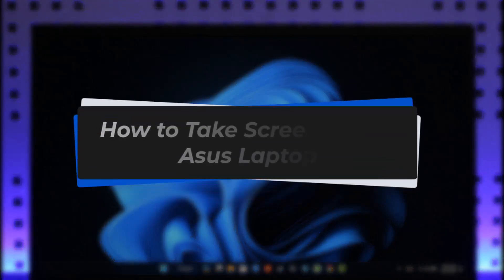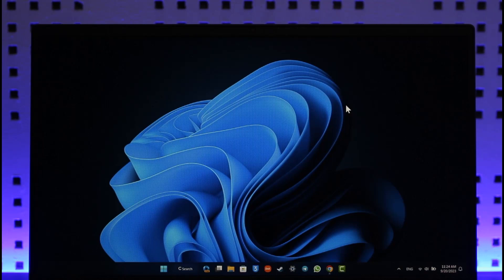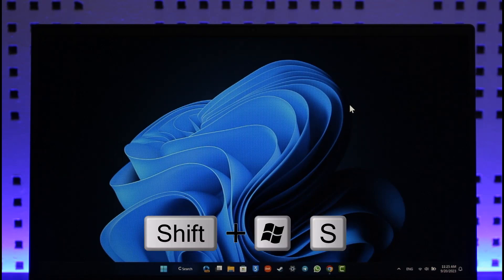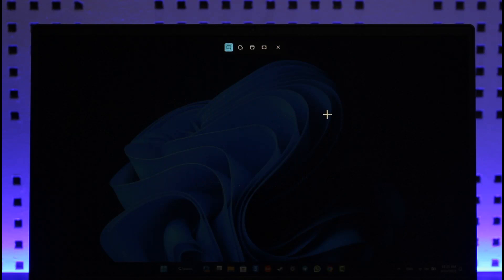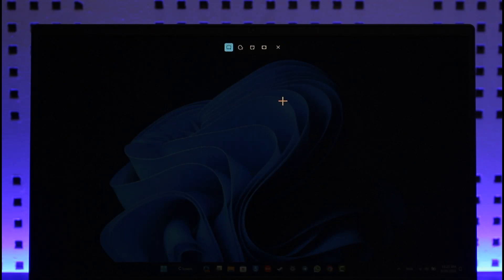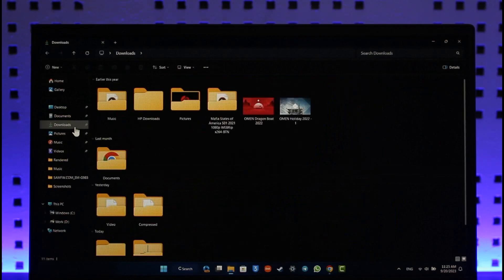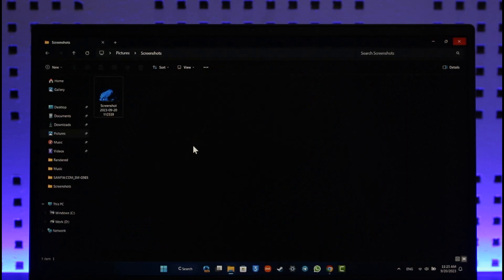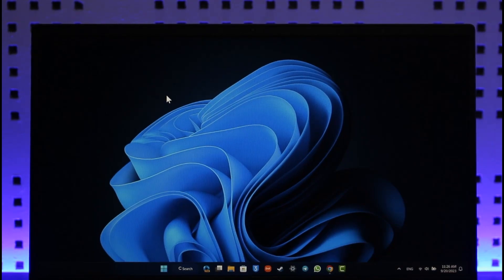How to Take Screenshot in Asus Laptop !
In this tutorial video, I am simply going to show you how to take screenshot in Asus laptop.

~Chapters:
0:00 Introduction
0:11 General Info
0:30 Take Screenshot in Asus Laptop
1:16 Conclusion